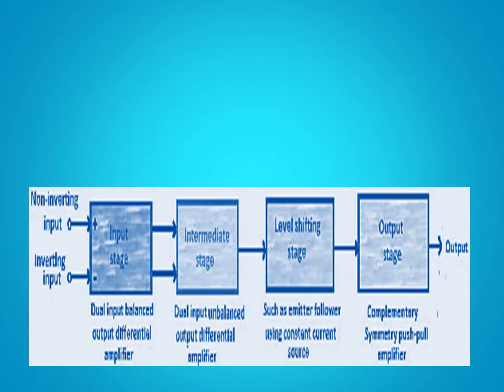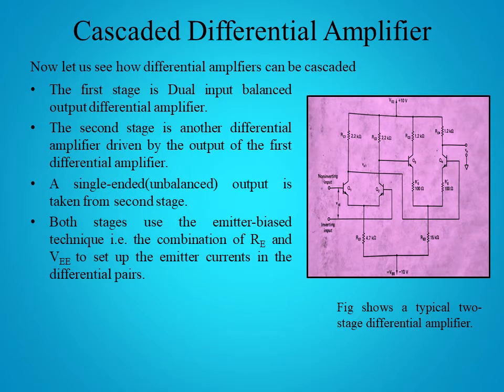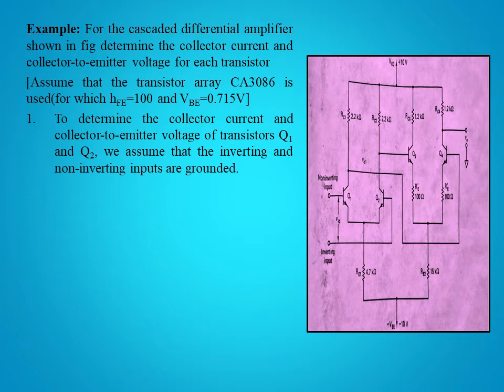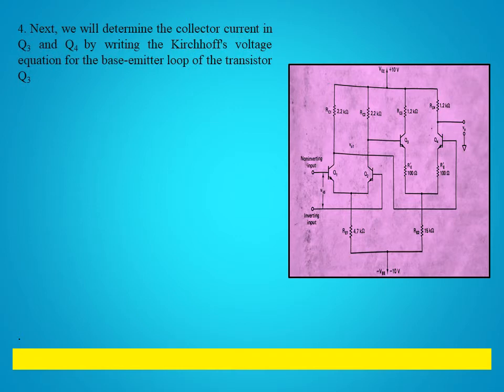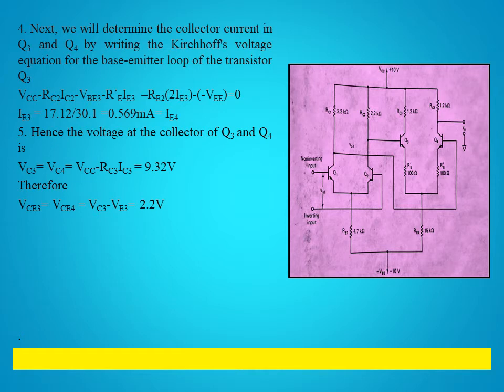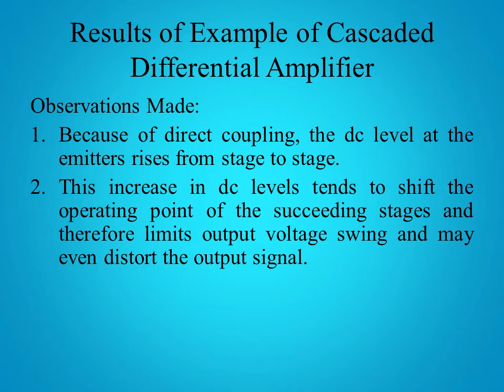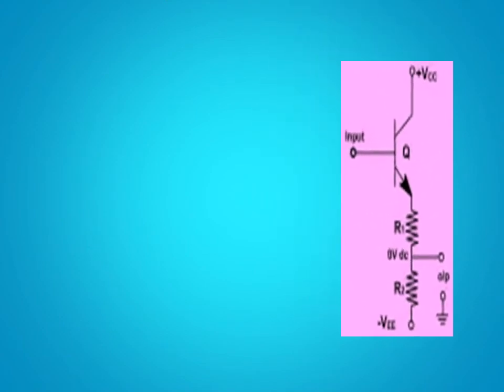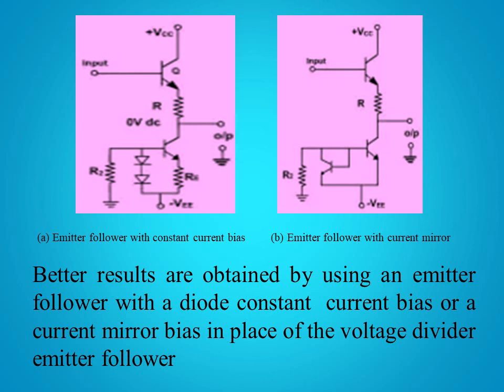Differential Amplifier 6-Dr Smita Sharma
msc physics